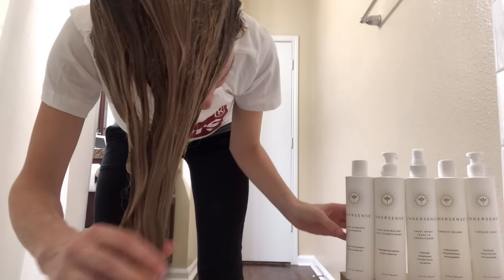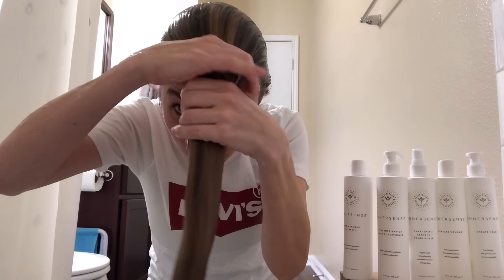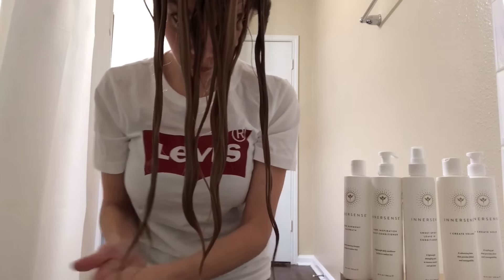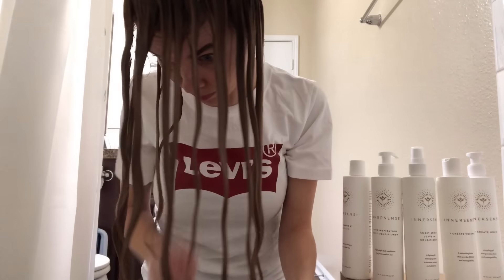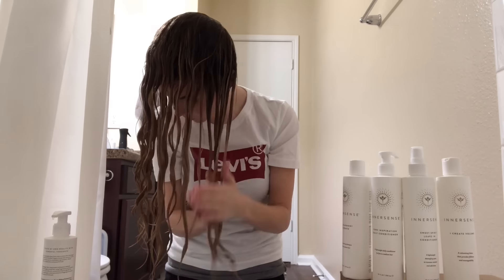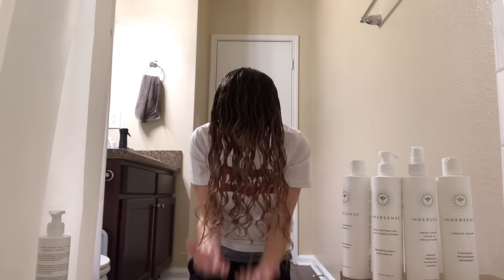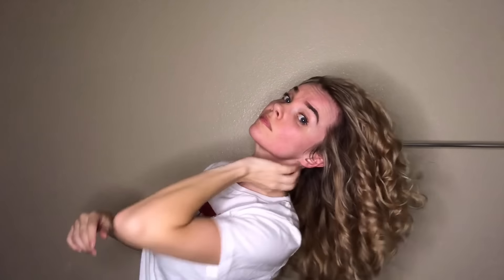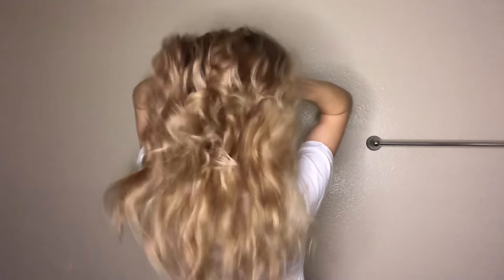In depth Washday with Innersense Organic Beauty - Naturally Wavy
Products used:

Pure Harmony Hairbath
Pure Inspiration Daily Conditioner
Sweet Spirit Leave-In Conditioner
I Create Volume
I Create Hold
I Create Lift

NOTES:

*I dry my hair with the diffuser to 100% dry before flipping it upright. Flipping upright before it's dry can cause clumps to separate. If remaining upside down is uncomfortable, you can also dry side-to-side.

*In creating this video, I pull a ZazzyBandz headband from my hair. I needed to keep my hair off my face while moving the camera around to film. I do not dry my hair with a headband in.

*This video is not sponsored nor was I asked to create this video by the brand. All thoughts and opinions expressed are my own.